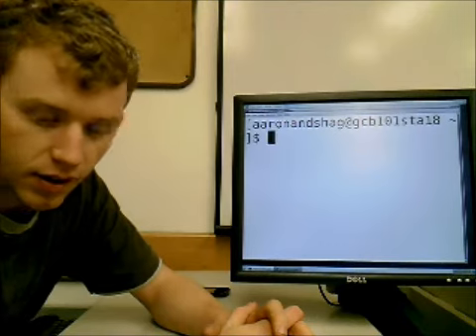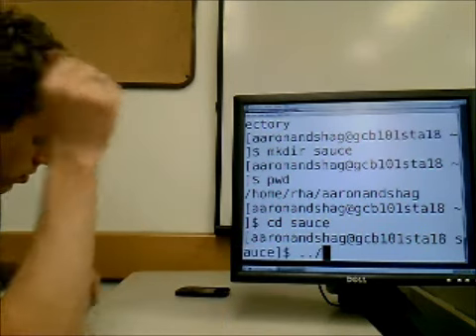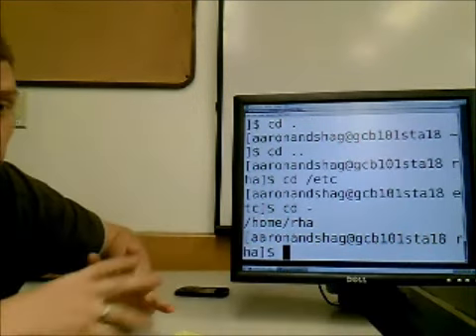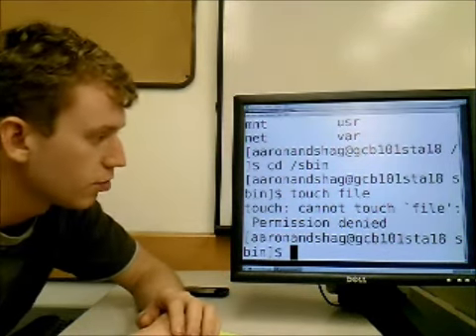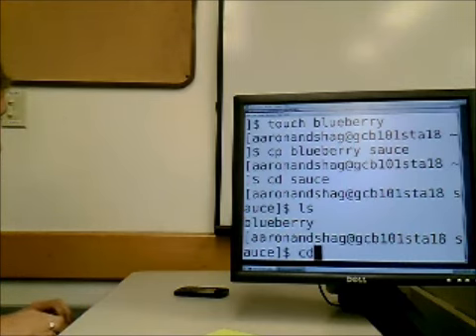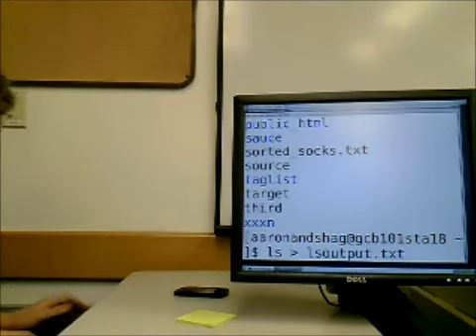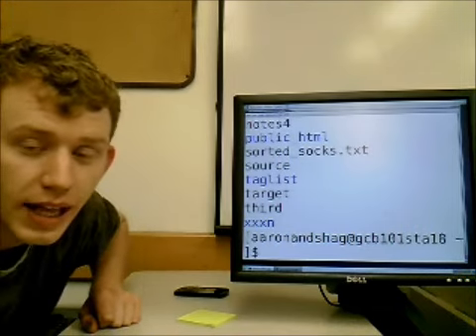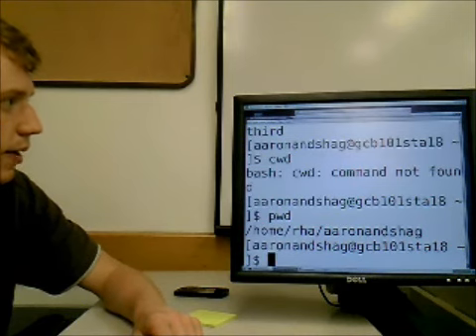Linux Video 2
linux lab 2